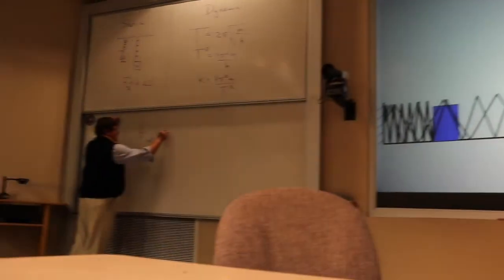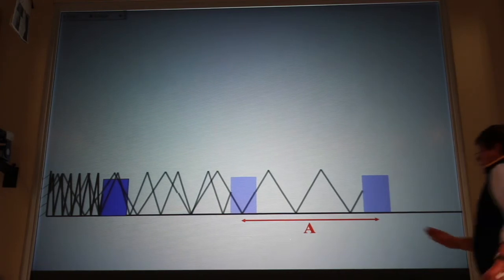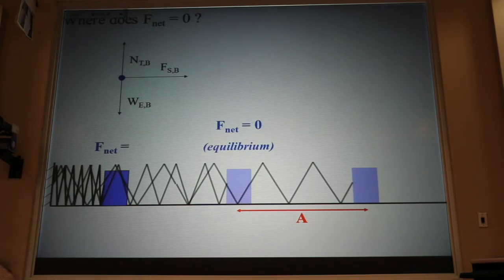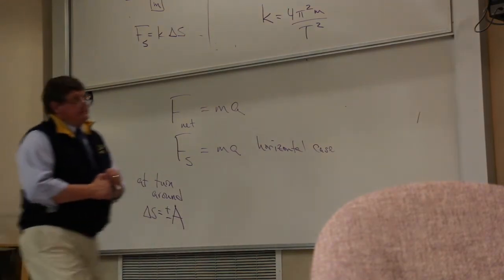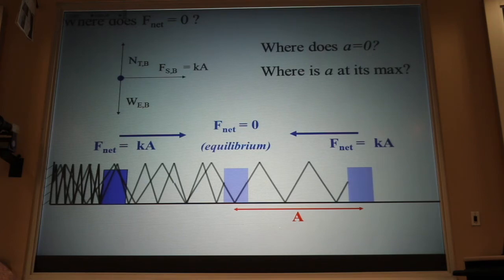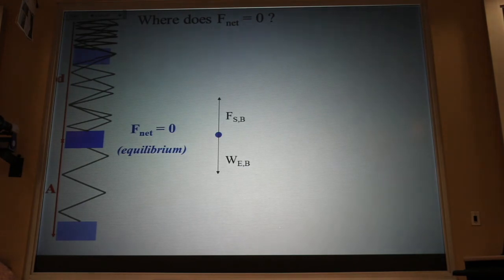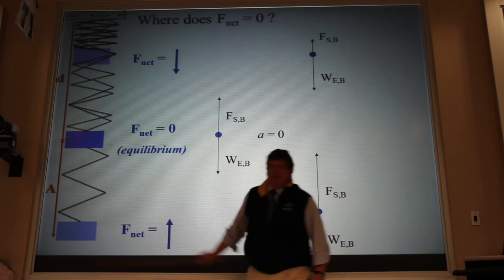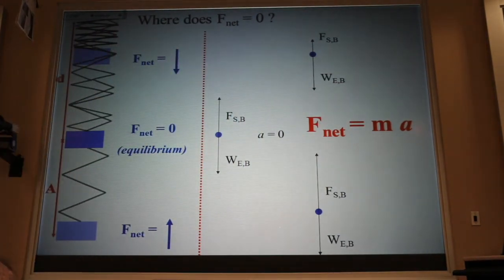Two Flavors of Mass on a Spring Quick Concept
The case of a mass bobbing up and down on a spring is a little more messy than the other flavor: a mass oscillating back and forth on a frictionless surface.